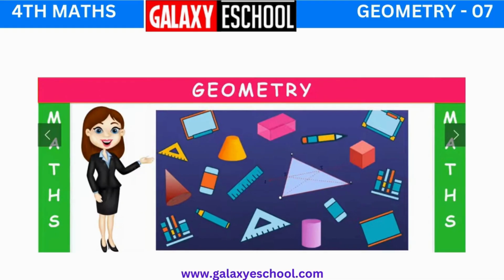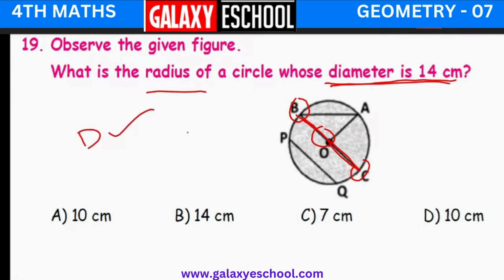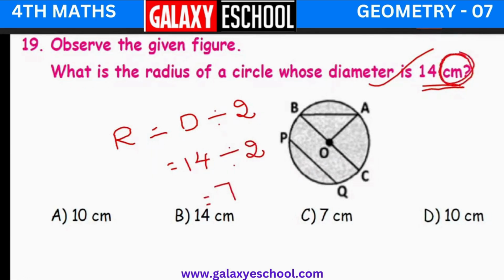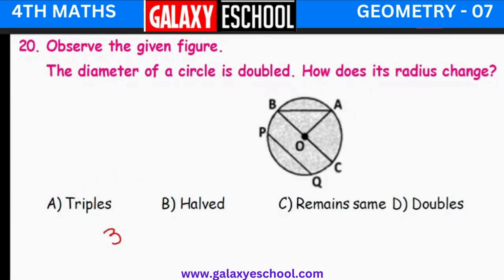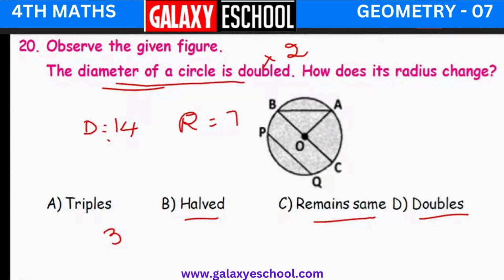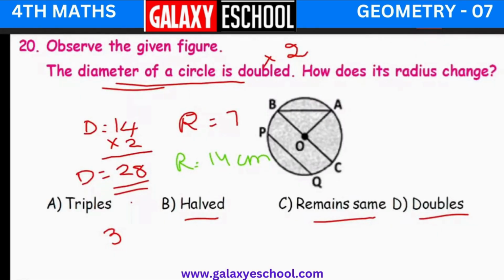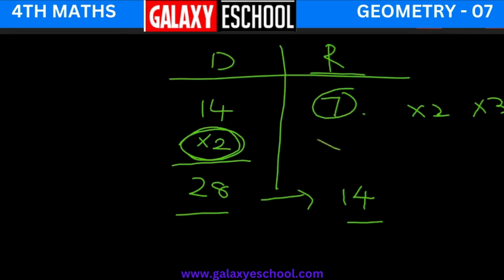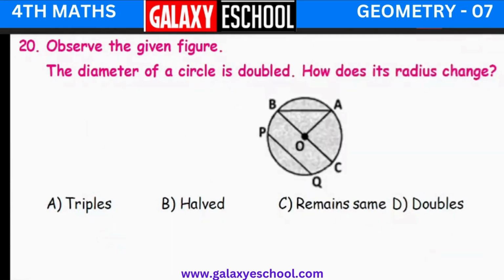4TH CLASS MATHS| GEOMETRY - PART 07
4TH  CLASS MATHS|  GEOMETRY  -  PART 07